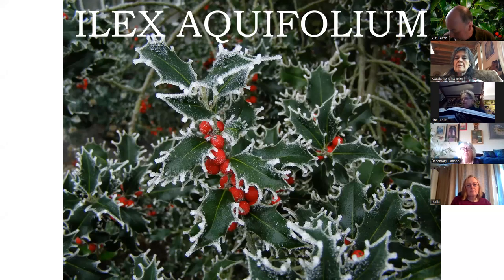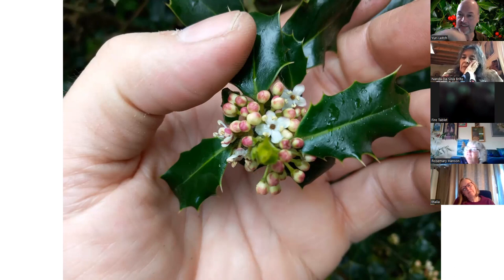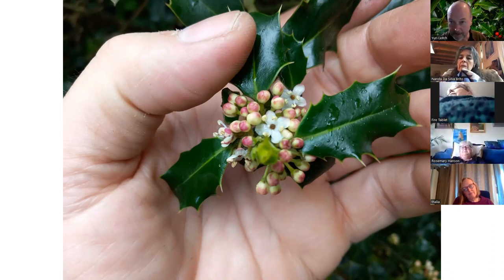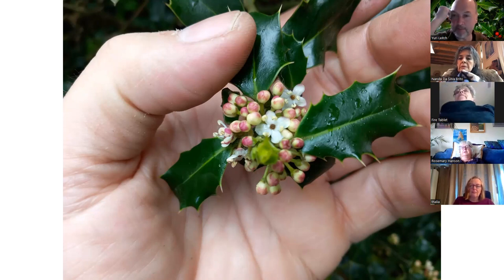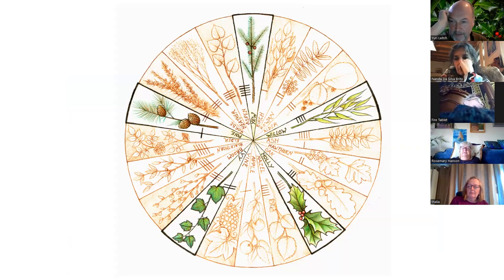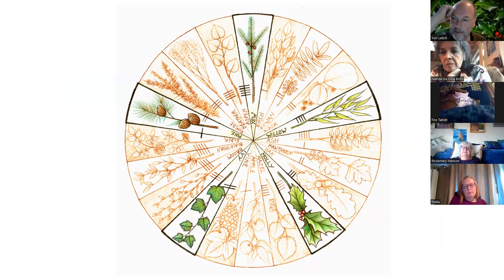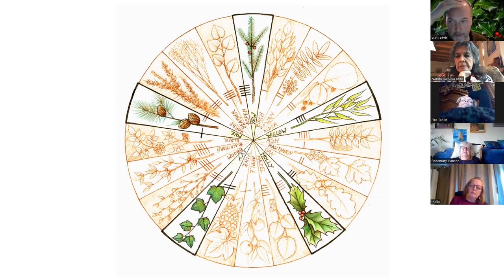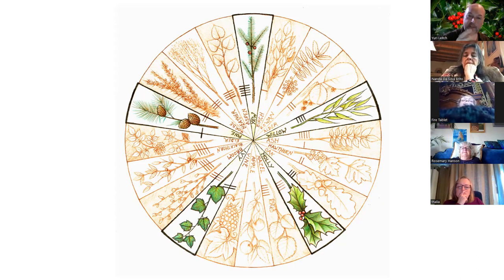Around the Grove, Medicine ~ Holly ~ 2023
This is a forty-minute presentation about the Holly tree, followed by a group discussion.  Looking at some of the intriguing patterns of Holly's position in the Ogham Grove; then looking at the medicinal benefits of Holly, the Horn of Plenty mushroom, and the Wild Rose.